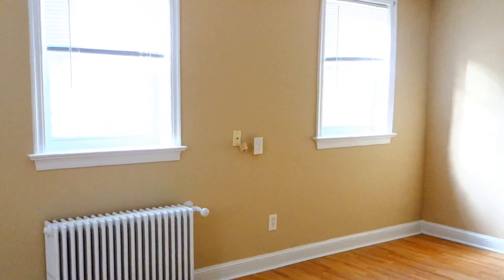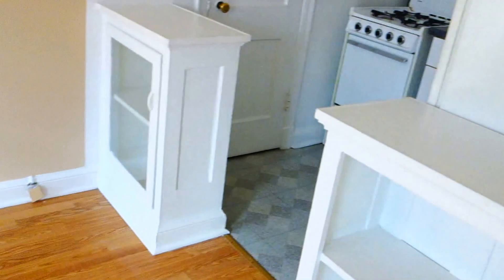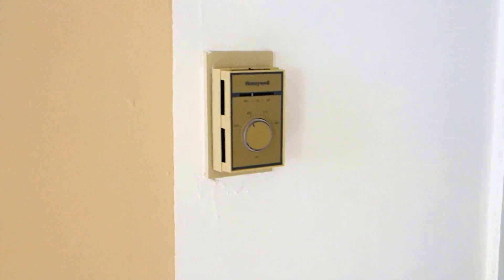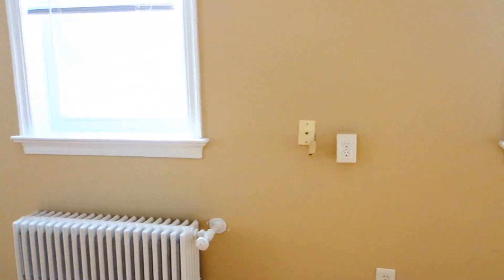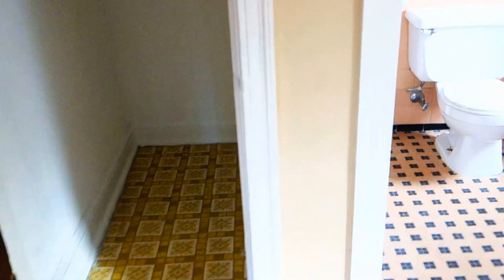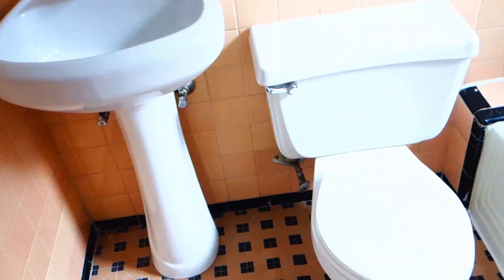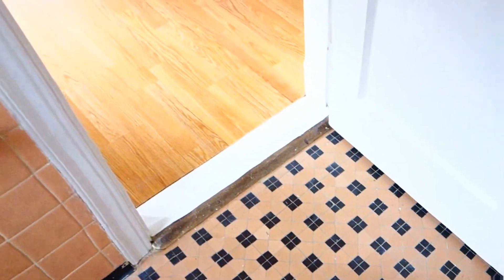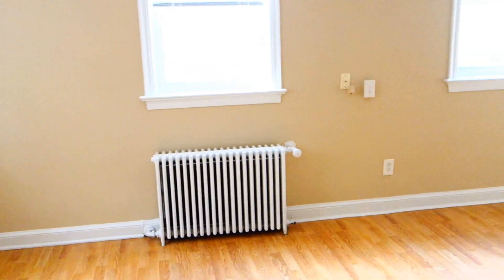907#2 WALK THROUGH VIDEO